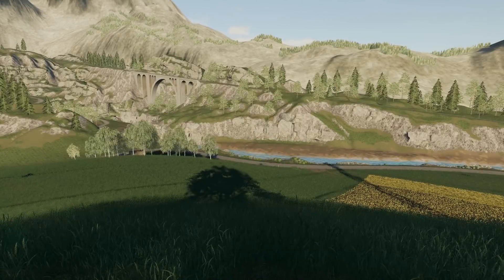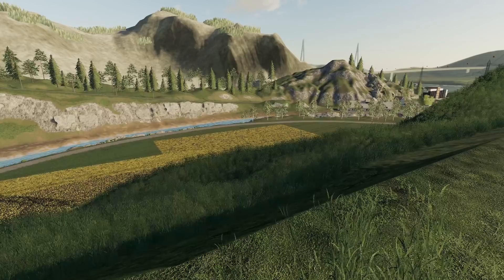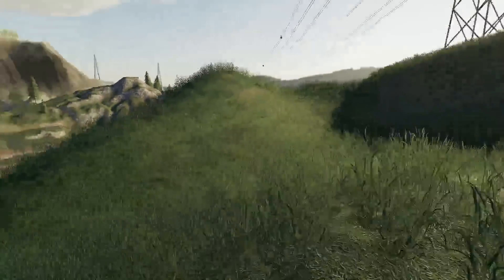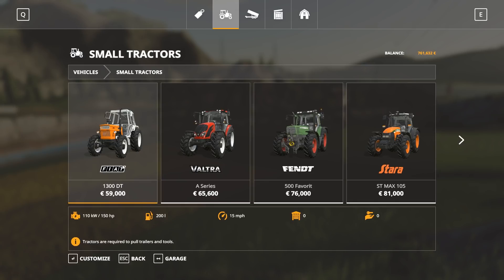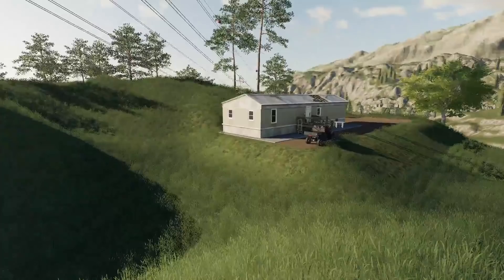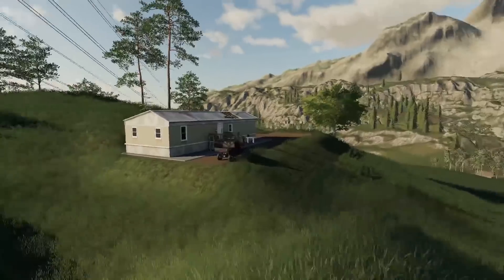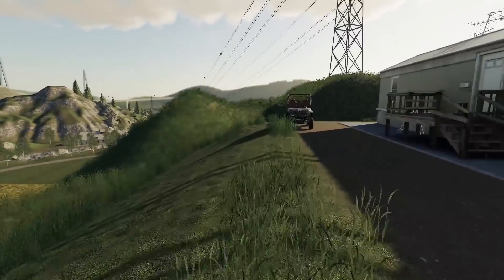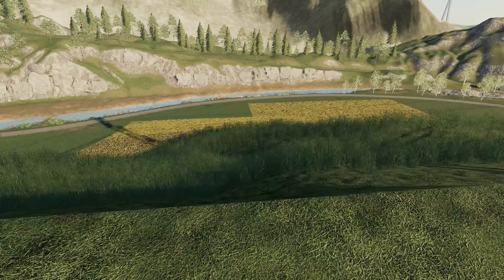The Homesteader: An interactive adventure - An introduction | Farming Simulator 19 | ep1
Welcome

To a new interactive series held here on Felsbrunn. I have recently acquired a small plot of land, at the foothills of the Alps and need your help to establish a homestead that can support me with all my needs. This will be an interactive series, where you, the viewers will have the opportunity to decide on how our journey unfolds. I hope you enjoy.